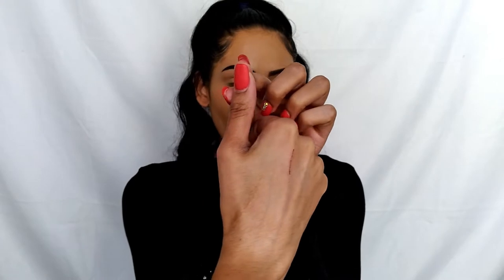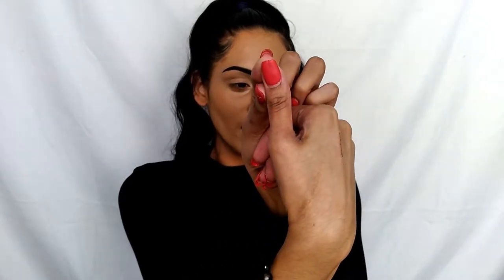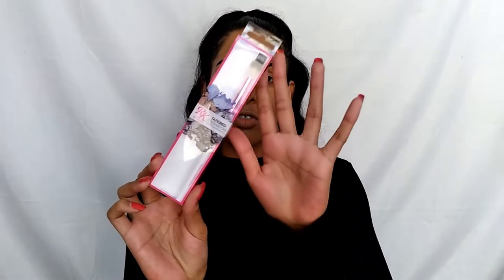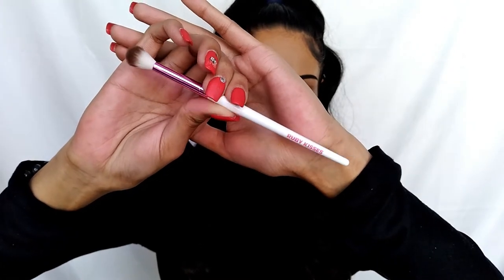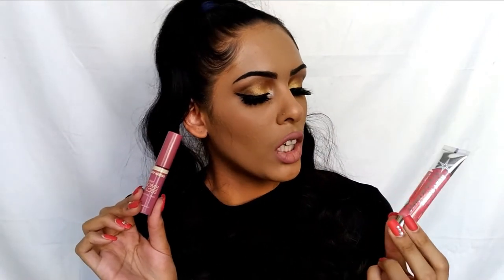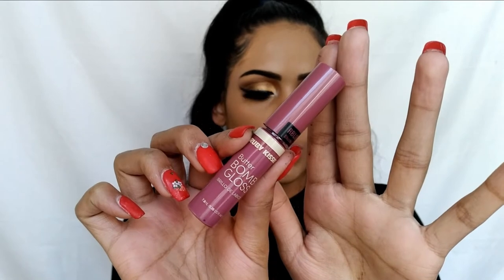Ruby Kisses Cosmetics || My First PR Unboxing & Makeup Tutorial (Try On)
Today we are sharing some amazing and exciting news! I am now a part of the Ruby Kisses Cosmetics Ambassador Team! I was sent my first PR Box to share, and I got some wonderful items so unbox them with me and come play with makeup! We have an awesome tutorial this week!

(@midnightmoonmakeup - Facebook, Instagram, Pintrest & TikTok)
🌙 DEMOGRAPHICS 🌙

🌙 Age: 25
🌙 Skin Type: Acne-Prone & Combo to Oily (Cystic, Hormonal, Blackhead Acne)
🌙 Skin Concerns: Hyperpigmentation/Acne Scarring, Uneven Tone, Redness & Inflammation & Anti-Aging

🌙 TIME STAMPS 🌙

00:00 - Intro
01:05 - Disclaimers
01:25 - Acceptance into the Ruby Kisses Team!
02:00 - Goldfinger Gel Glam Ready to Wear Press On Nails
02:51 - Tapered Eyeshadow Brush
03:36 - 24 Hour Eyeshadow Magic Eyeshadow Primer
06:02 -  Gemstones 24k Nudes 9 Pan Palette
11:11 - Butter Bomb Gloss & Crystal Gloss
13:02 - Final Look & Thoughts

Other Mentions:
◾️Fresh All Day Matte Foundation - $5.99

Filming & Setup:

◾10" Selfie Ringlight from Mountdog (Amazon)
◾ 54" Tripod & Remote from UbeeSize (Amazon)
◾ 10x7 ft Backdrop Kit (No Backdrop) from Neewer (Amazon)
◾ White Backdrop from Aimosen (Amazon)

◾️ This video is Sponsored (Not Paid) and the Products mentioned were gifted on behalf of Ruby Kisses Cosmetics x We Essentials. All opinions are always honest and 100% authentically me!

◾️ I am not a licensed artist, esthetician, or other certified beauty professional. I am a self-taught Professional Beauty Influencer, Reviewer & Educator and continue to learn every day! Remember what may work for me, may not be for you!